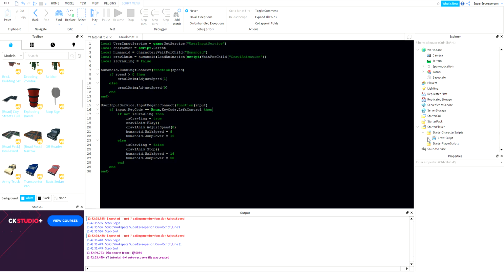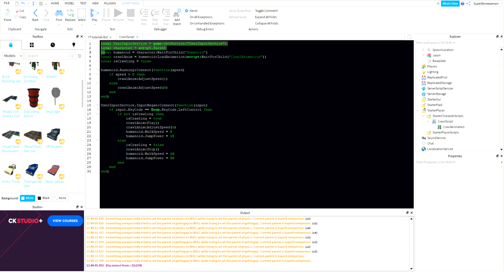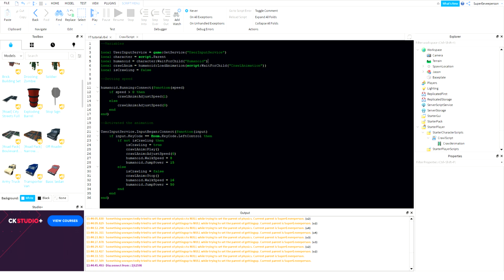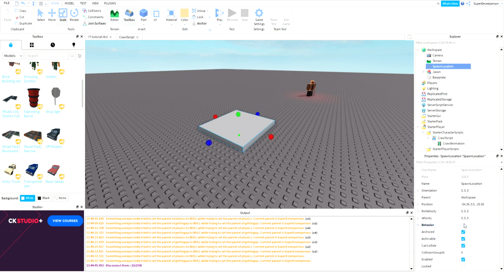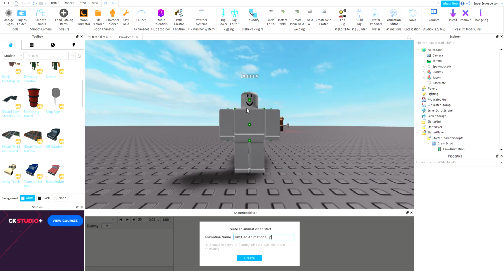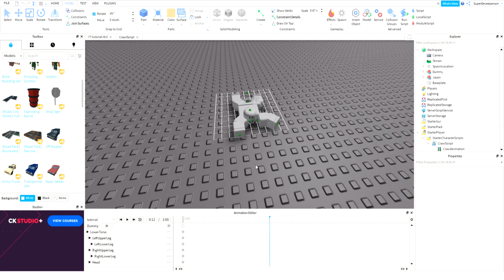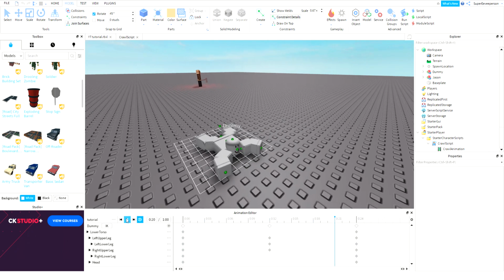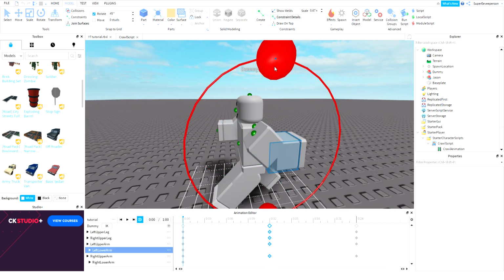Howto make a game like Piggy pt 1.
sorry but the youtube said no angled brackets allowed, sorry! you will just have to copy the code from the video.